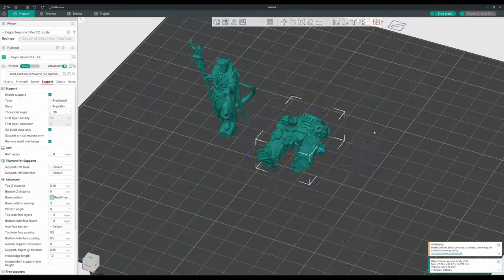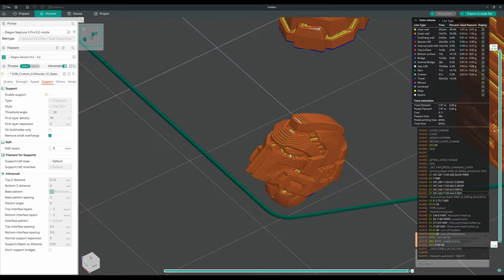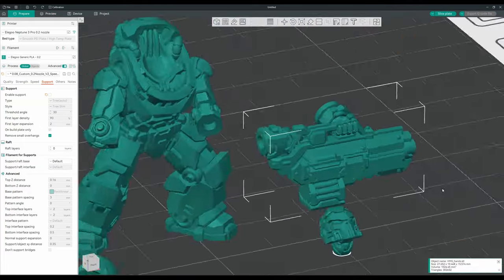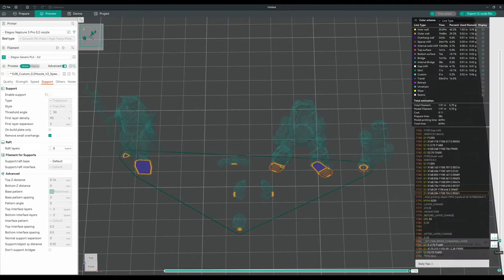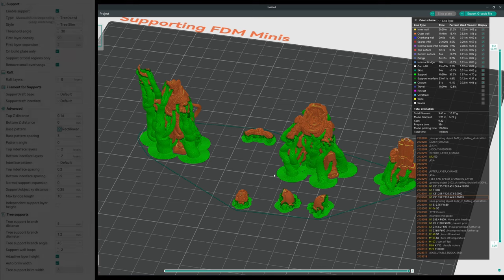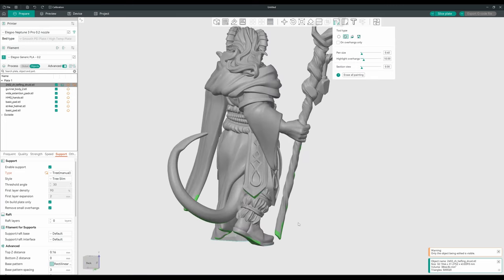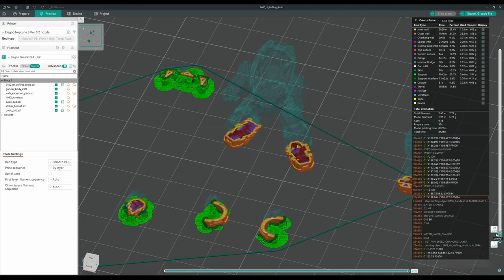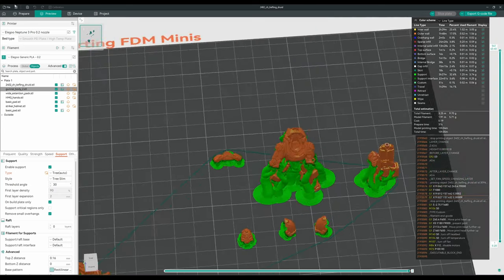The BEST Supports for FDM MINIS - Process & Settings!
Let's Explore How I Print FDM Miniatures and my process for Supporting FDM Prints!

MODELS:
Prime Gunner - PuppetsWar

Chapters:
0:00 - Intro
0:48 - Orientation
4:08 - Adding Supports!
7:46 - Let's Print
9:23 - The Final Result